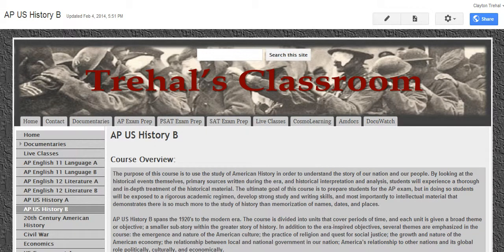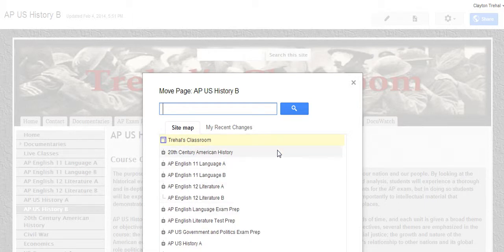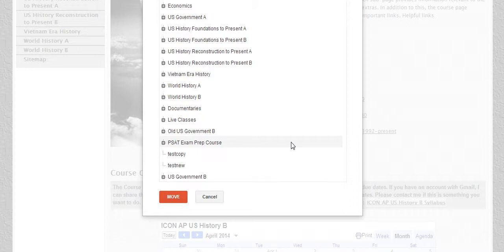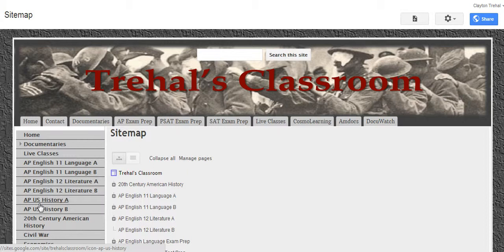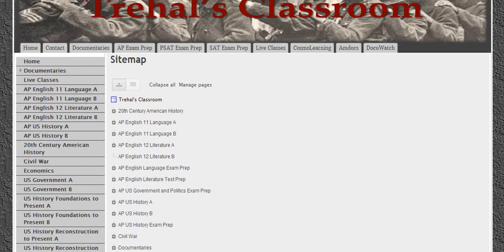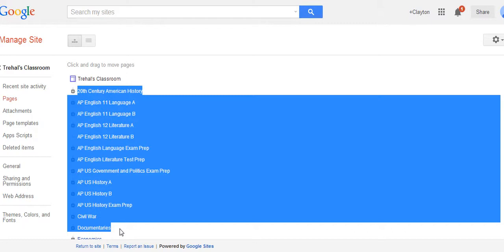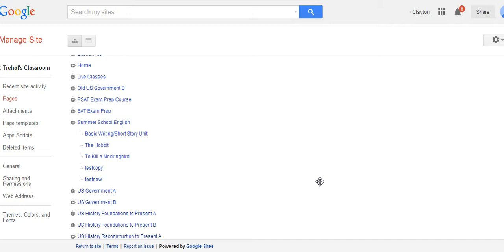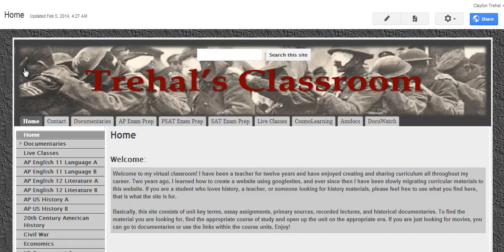Moving Pages in Google Sites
Video showing how to move pages on a Google Site. This is important in case you accidentally put a page in the wrong place and don't want to redo. It's also important in case you want to redo your navigation and move many pages at once using your sitemap, which is demonstrated in this video.